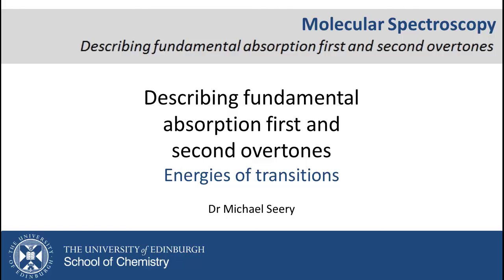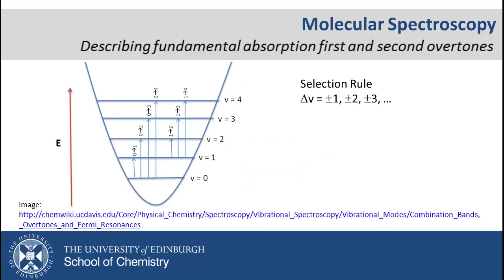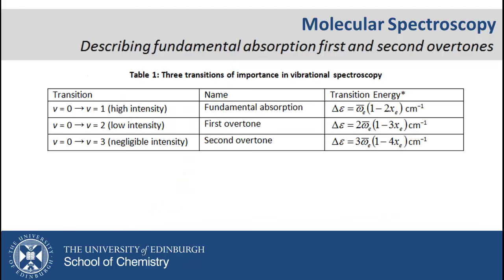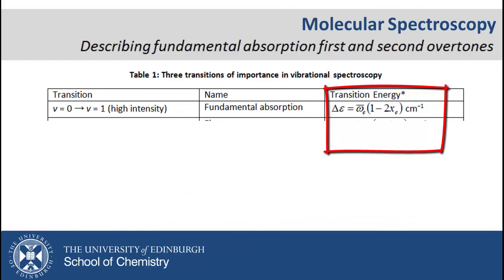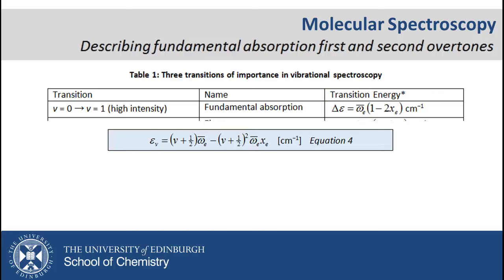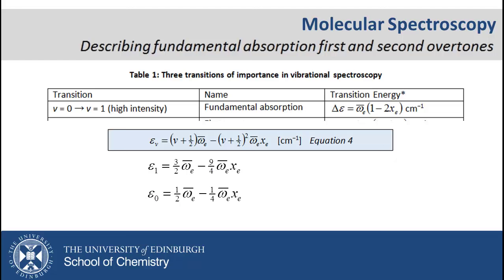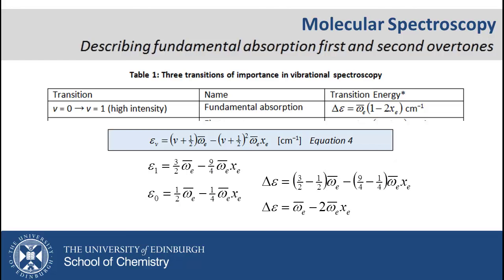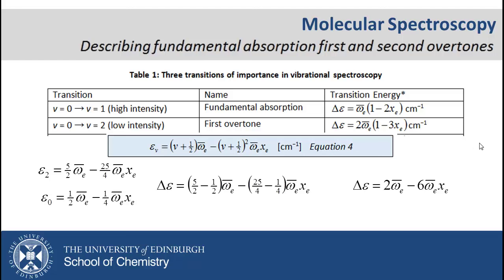Describing fundamental absorption first and second overtones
Calculating energy differences for vibrational transitions